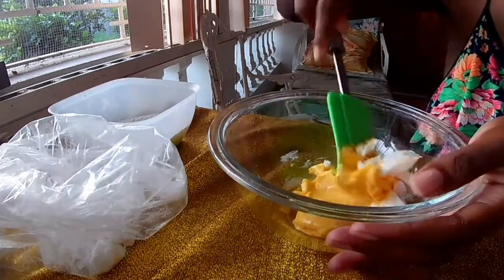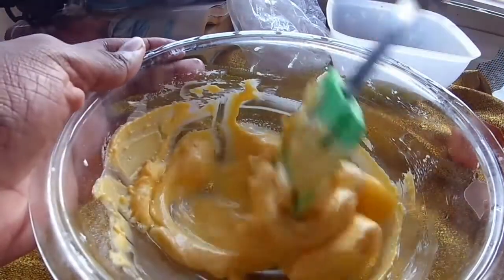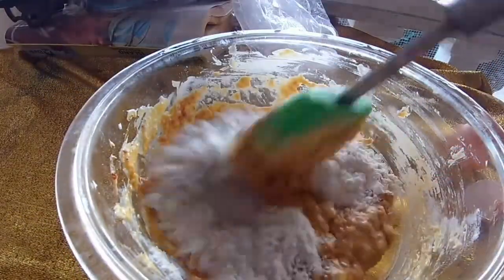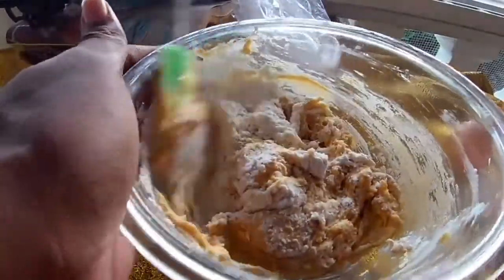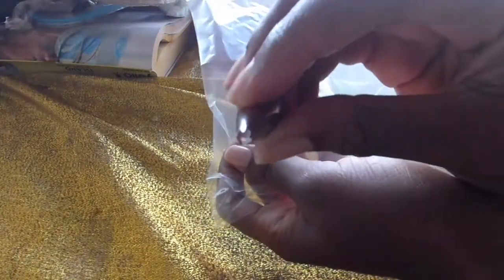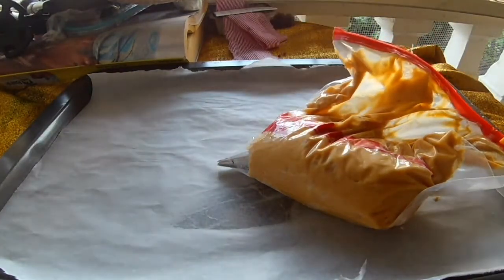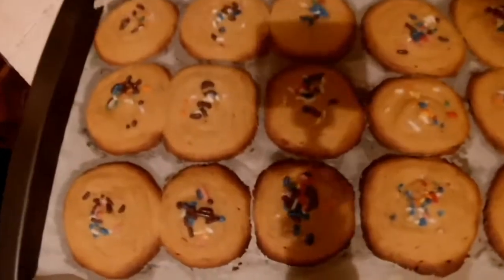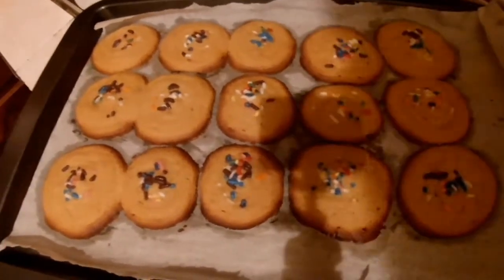How to/I Bake Butter Cookies| Come and Bake with me| Jamaican Youtuber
Ingredients
1 cup flour  (120 grams)
1 pinch of salt  (a pinch is between the thumb, index and middle finger)
1/2 Cup + 2 Tbsp powdered or icing sugar  (64 grams)
6 Tbsp Butter (85.05 or 85 grams)
2 Tbsp shortening  (23.9 or 23 grams)
1 tsp vanilla extract or essence
1 Egg